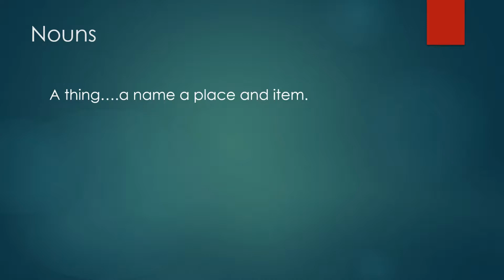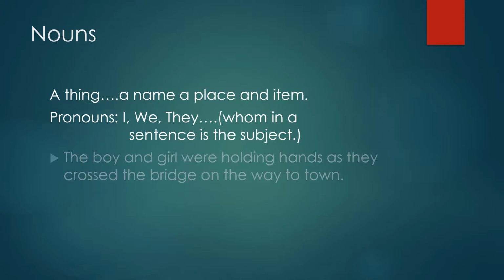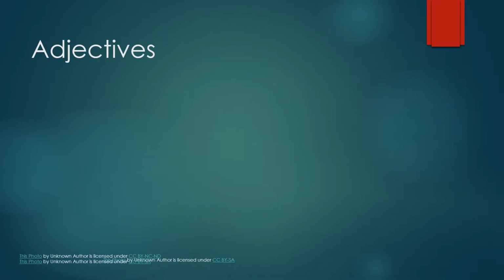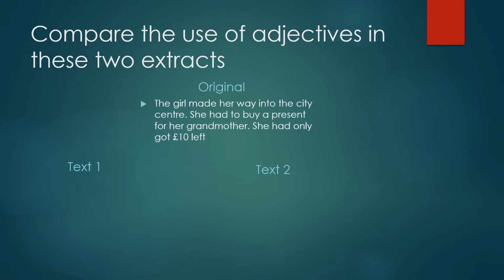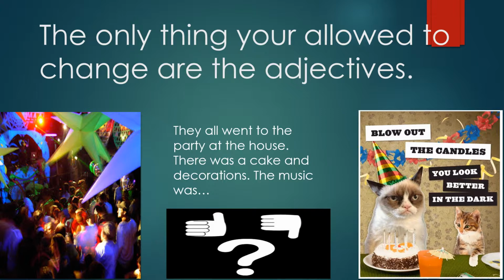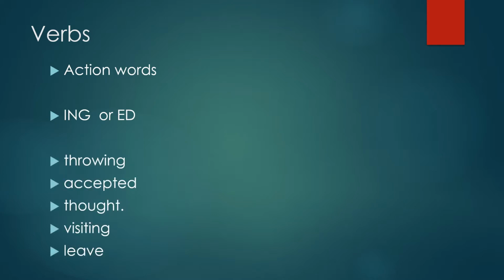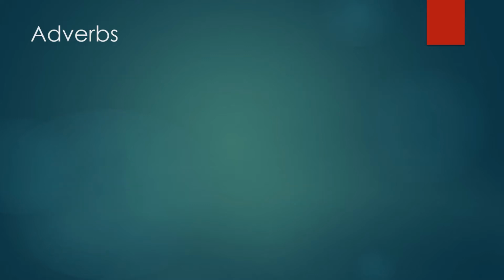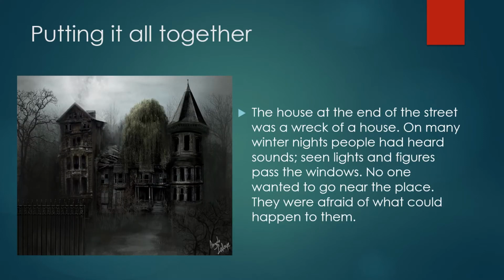Word Types!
The lesson recaps, but also challenges, your knowledge of the 4 main groups of words in the English Language. Nouns, Adjectives verbs and adverbs.

Intro 00:01
Nouns 00:28
Task1 Can you spot the nouns? 1:03
Adjectives 2:15
The Power of Adjectives 3:07
Task 2 Can you use their power? 4:25
Verbs 5:05
Adverbs 6:24
Putting it all together 7:03
Task 3 Can you put it all together? 8:55